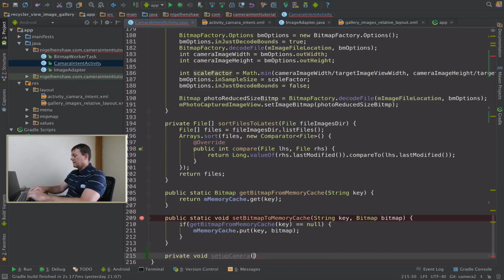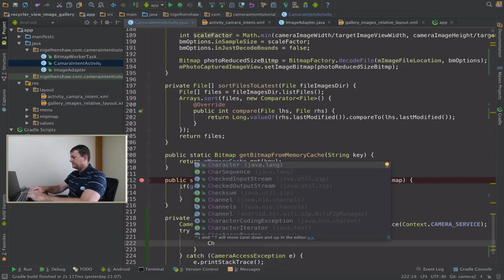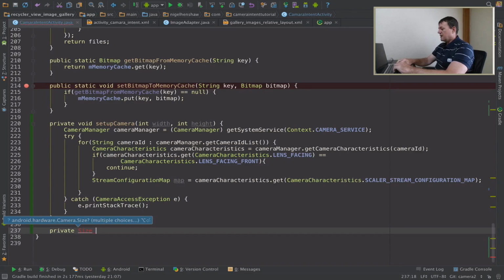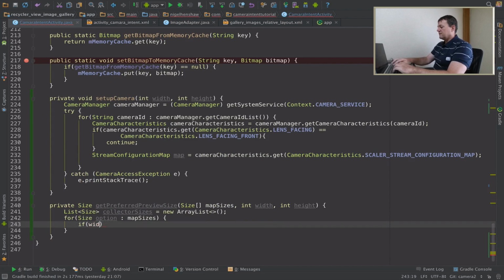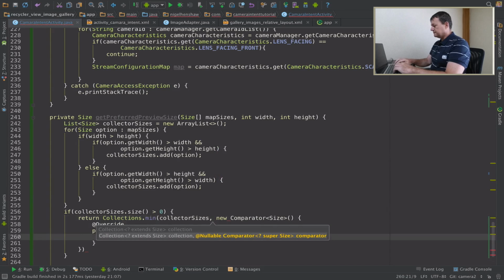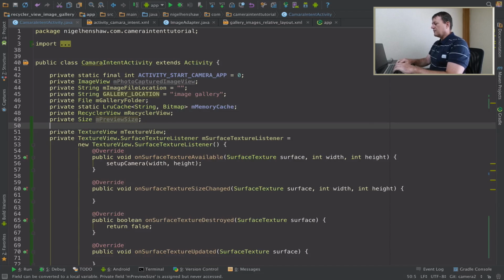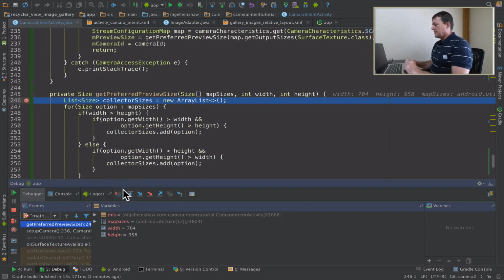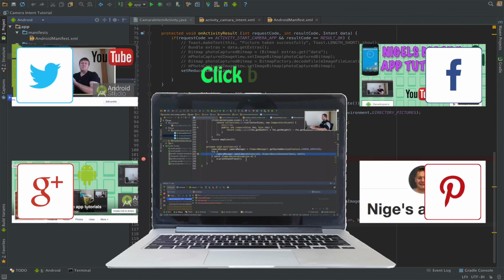How to use android camera2 API's - Part 2 Setting preview surface width & height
Please note that I don't respond to questions on the youtube channel but for those that require help I provide paid consultancy services

Part 2 of the camera2 API tutorial series which concentrates on the initial part of creating a preview to be assigned to a camera surface.

First of all the width & height of the TextureView in the xml layout has to be calculated.
A simple way of working this out is to create a SurfaceTextureListener whose onSurfaceTextureAvailable callback will provide the TextureView width & height.
Once we have these dimensions we then have to get the CameraCharacteristics of the particular camera we want to use and get the output sizes that will support the preview surface.

Once we find a close match for our requested TextureView width & height we will save those values. At this stage we will also have found the cameraId we will be using and that will also be saved to a member.

API's covered:
- CameraManager
- CameraManager.getSystemService
- CameraManager.getCameraIdList
- CameraManager.getCameraCharacteristics
- CameraCharacteristics.get
- StreamConfigurationMap